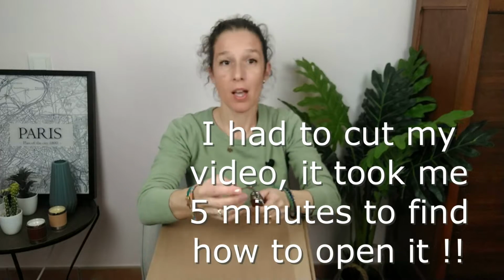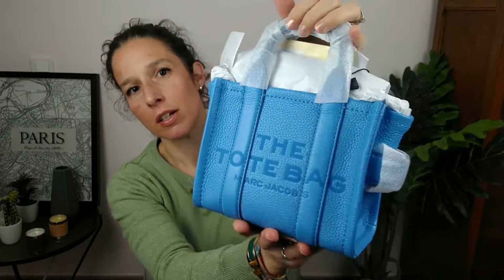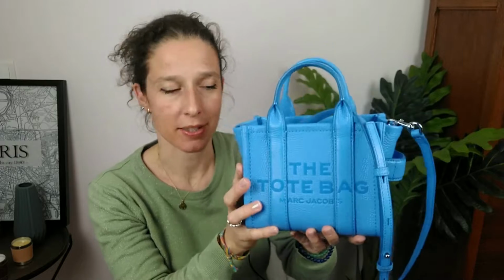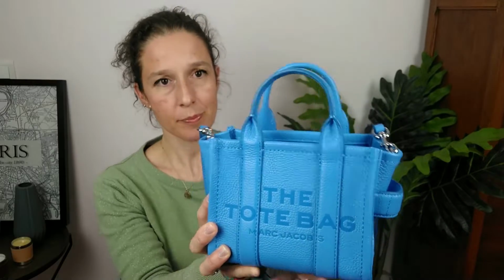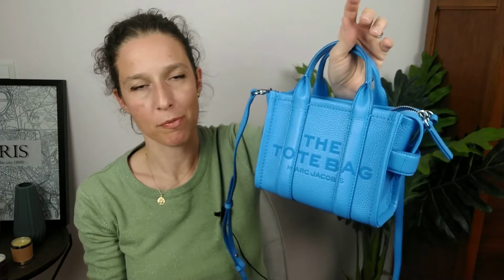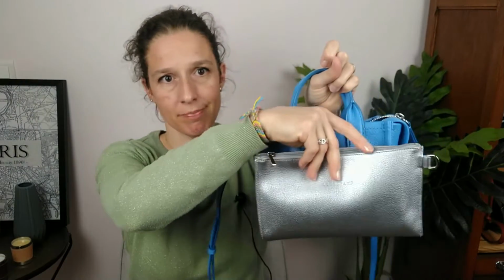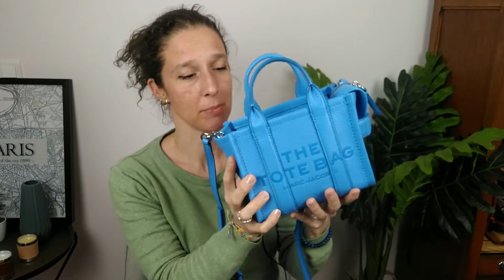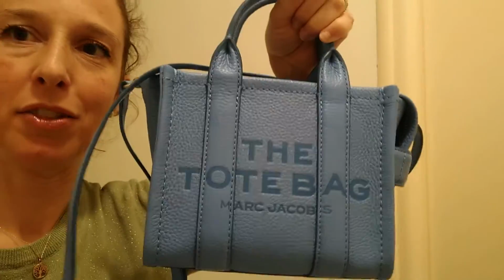UNBOXING MARC JACOBS MICRO TOTE BAG BLUE SPRING 💙/ REVIEW & WIMB / REVUE COMPLETE / EN - FR VIDEO 🚨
HI Friends! Bonjour les Amis! 😘

Today's video is an unboxing , of one of the most cutest bags for this next Spring/ Summer 2023 collection: the Micro Tote bag from Marc Jacobs. I chose the color Blue Spring and i do not regret since this color is amazing!!!
Let's have a complete review of the bag and see what it can fit even if it is called micro! You will be surprised!!!
First time I order on the Marc Jacobs website!

@PhinaVivid  (check also her instagram, same name)
@dawnlovescouture2644 , she has done also a review about this amazing bag.

La vidéo d'aujourd'hui est un unboxing! Un des sacs les plus mignons de cette prochaine saison Printemps/ Eté 2023 : le micro tote bag de Marc Jacobs.
J'ai choisi la couleur Spring Blue et je ne le regrette pas , cette couleur est dingue!!!
C'est une revue complète et vous pourrez voir tout ce que ce soit disant micro sac peut contenir. Vous allez être surpris!!
Ce fut ma première commande sur le site de Marc Jacobs!

Si vous avez aimé ma vidéo, n'hésitez pas à mettre un pouce et abonnez vous à ma chaîne si vous ne l'avez pas déjà fait, ça m'aide énormément et ça me motive encore plus😘Merci!!💖

@PhinaVivid (allez voir son compte instagram aussi, même nom)
@dawnlovescouture2644  elle a aussi réalisé une vidéo sur ce même sac

Chapters / Chapitres:

0:00     INTRO
0:50     Unboxing & presentation
6:21     The micro tote line and why i chose this color
10:43   Review of the bag
13:23   What fits inside?
15:35   Comparison my Mini Tote and my Micro Tote
18:55   To conclude
20:32   Version française et intro
21:01   Quelques mots sur ce nouveau modèle de chez Marc Jacobs
22:22   Revue complète du sac (contenance, description etc..)
25:17   Pourquoi je l'ai choisi et comparaison avec mon Mini Tote
27:10   Son prix et information sur les prix des modèles micro
29:48   Sac de rangement inclus
29:56   Pour conclure
30:37   OUTRO

What's in my bag Mini Tote Bag MJ / Ce qu'il y a dans mon sac Mini Tote Bag MJ

Comparison Longchamp Roseau S VS Mini Tote Marc Jacobs / Comparaison Longchamp Roseau S VS Mini Tote Marc Jacobs

BISOUS 😘